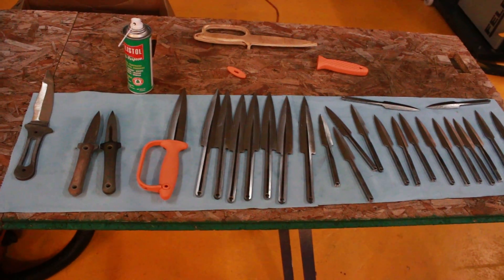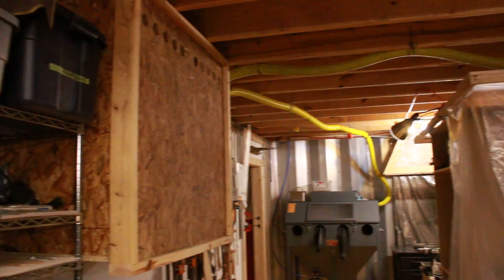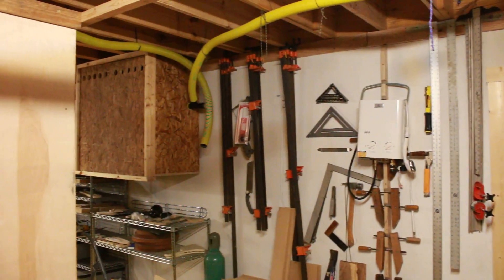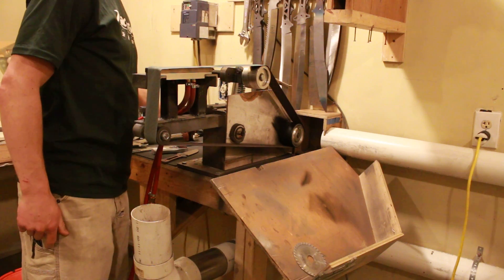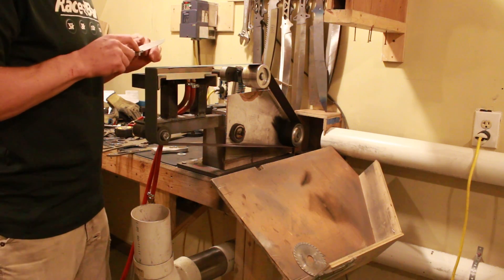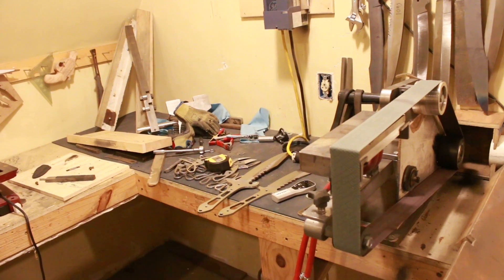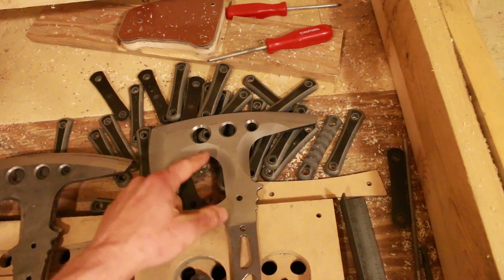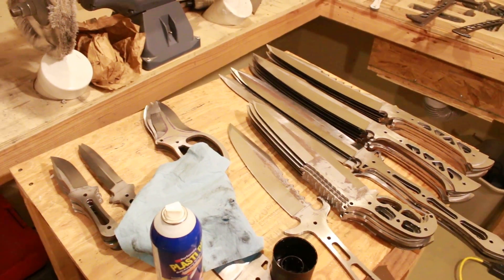Omnivore Blade-Works Status 4/7/15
Daggers ready for Heat treat
DIY blast gate for Shop Vac using Lacrosse ball

3M trizac cf for tiny radius platen grinding.